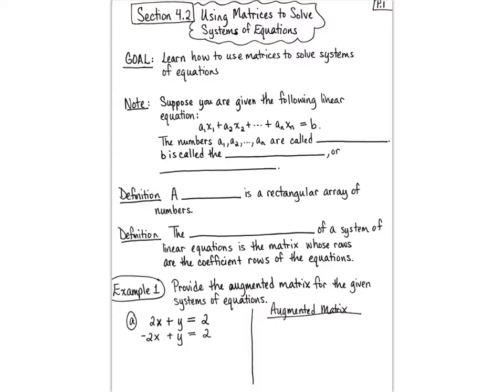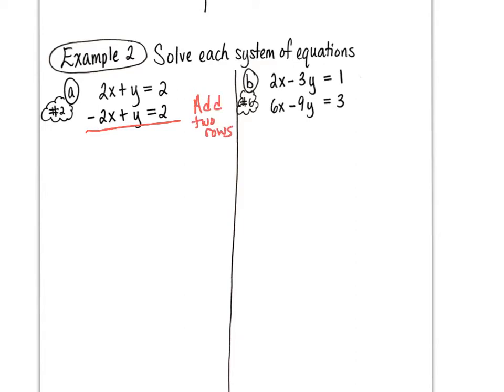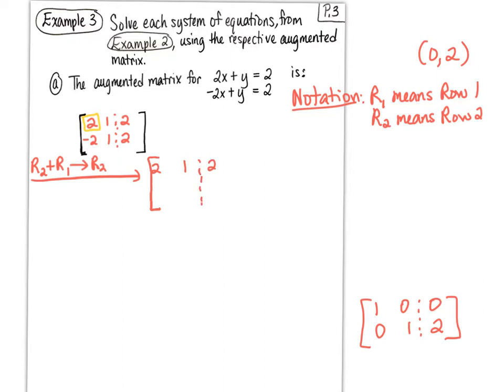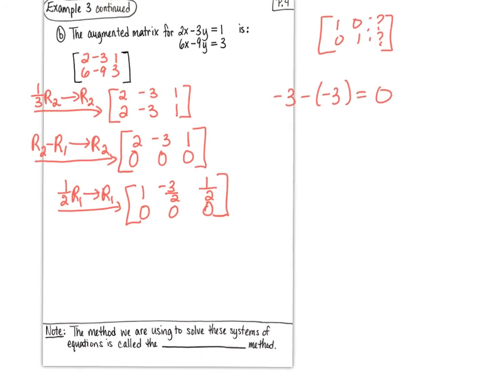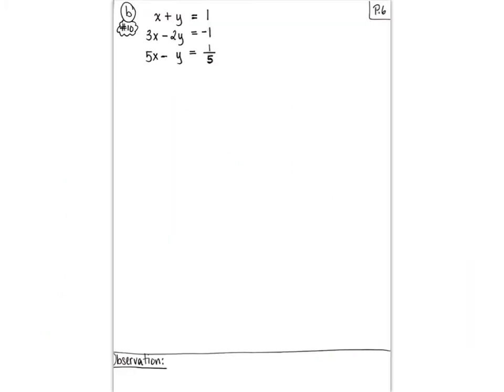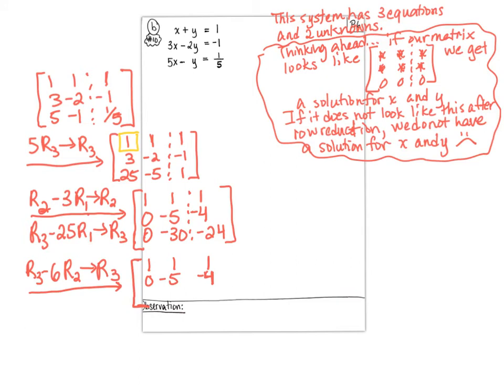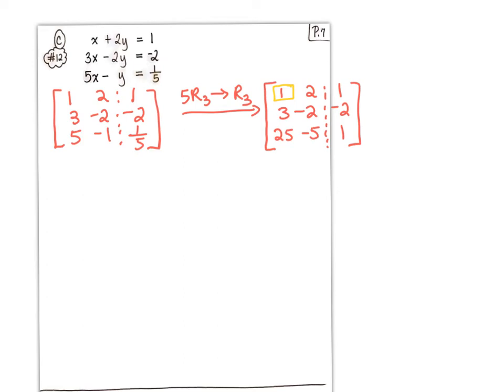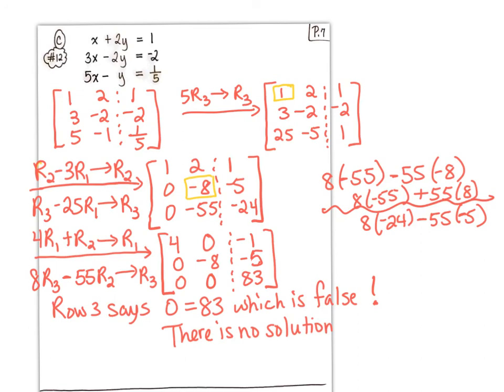MTH 1310 Section 4.2 Using Matrices to Solve Systems of Equations